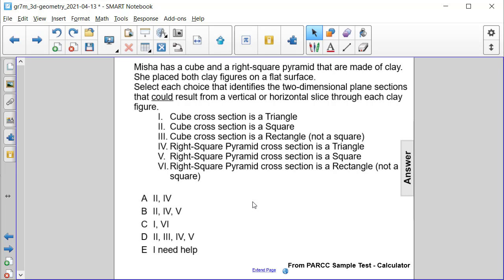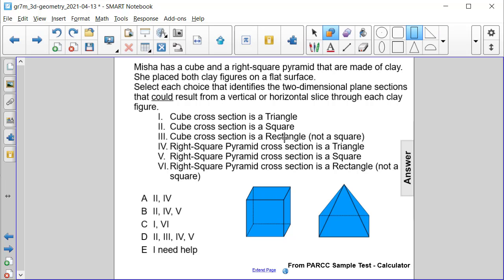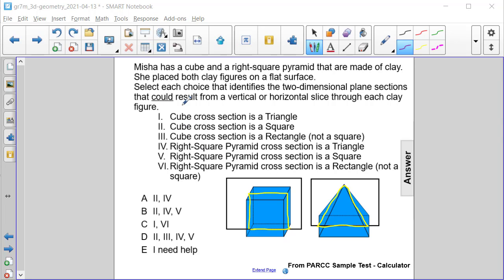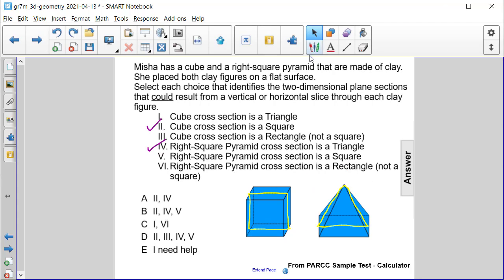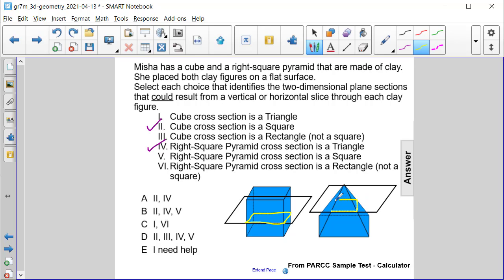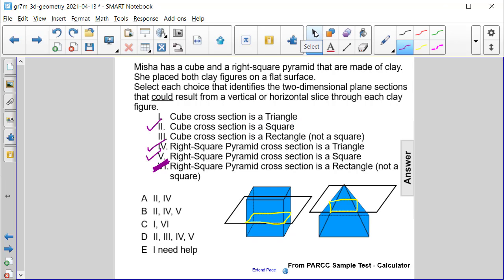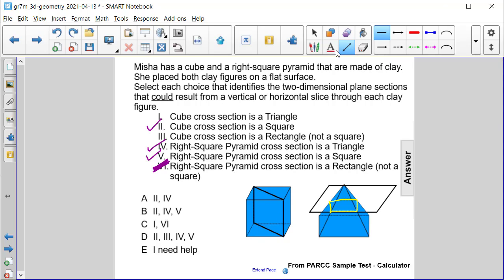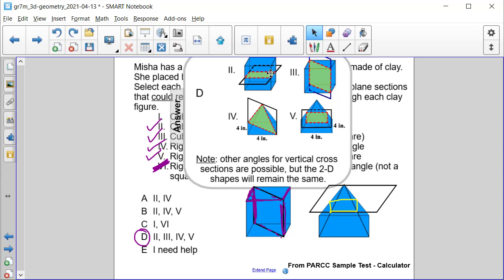Gr7Math 3D Geometry Q14